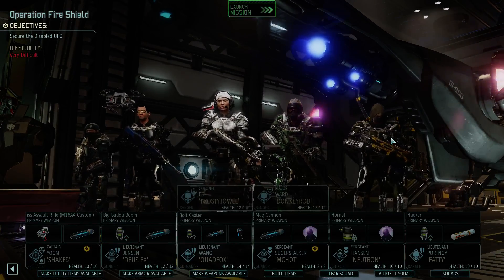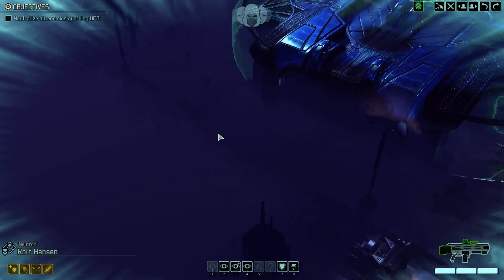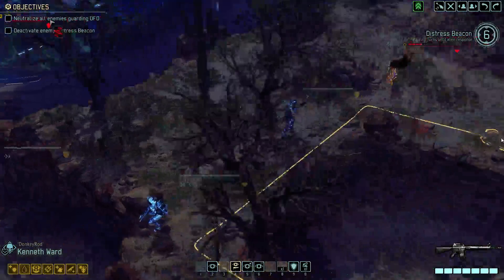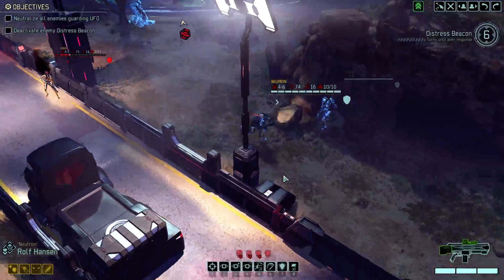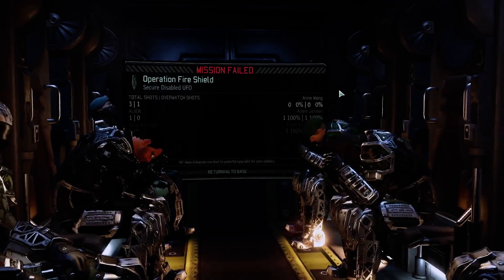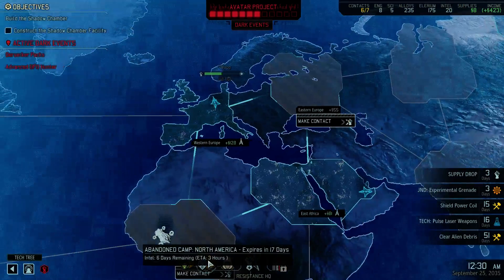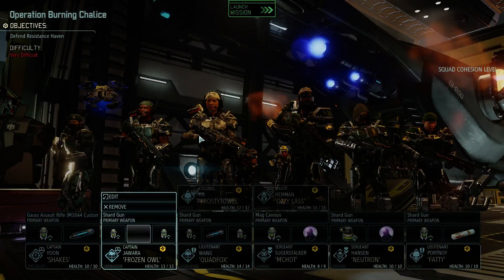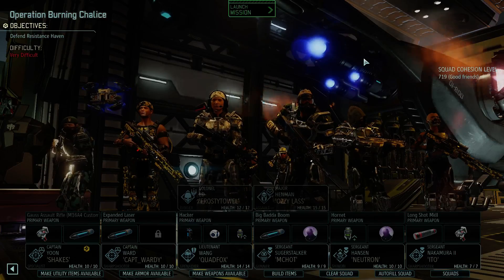XCOM2 [S3] All Pods Active – Ep30 – Legend, Modded, Honestman – Operation Fire Shield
XCOM2 let’s play with Stobbie149. This is a honestman run so this campaign contains every failed mission, every missed shot and every missed click with no save scumming. Strap in folks, this is going to be tough.
Submit a character to add to the Character pool (upload a BIN file)

The main mods and DLC I’m using are:
All Pods Active
Long War Studios mods
Alien Hunters
Shen’s Last Gift
Anarchy’s Children
Sword re-balance
Stop wasting my time
A bunch of alternate armour skins.